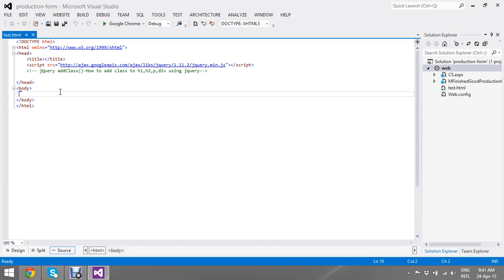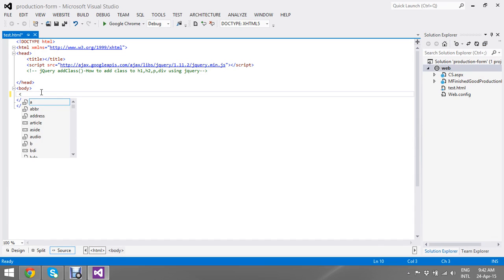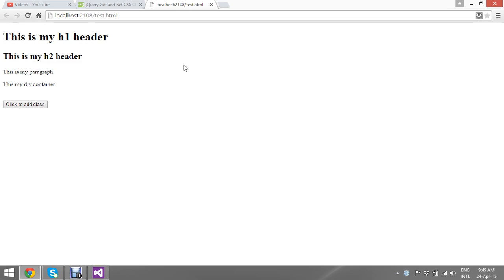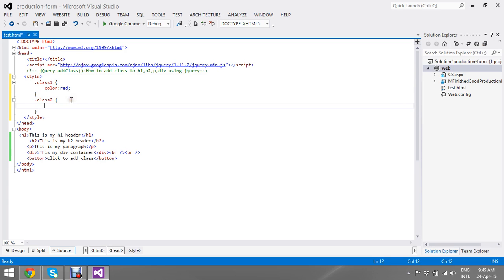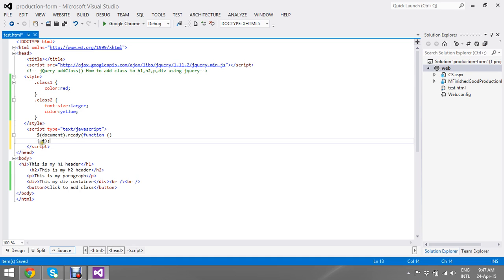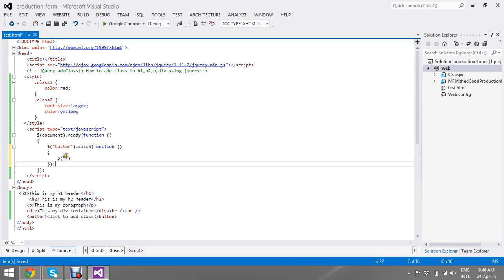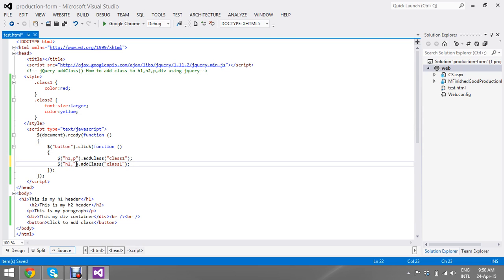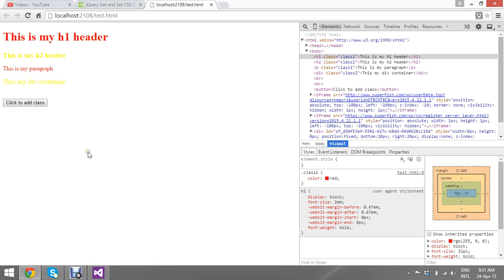how to add class attributes to different elements using jquery